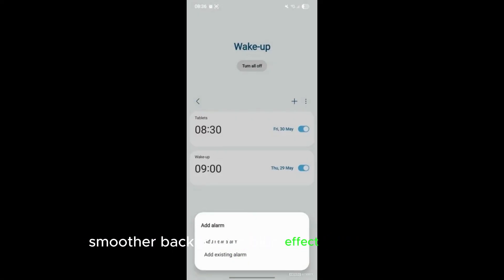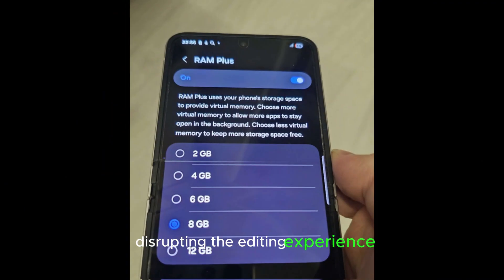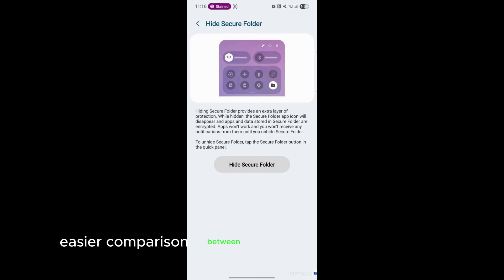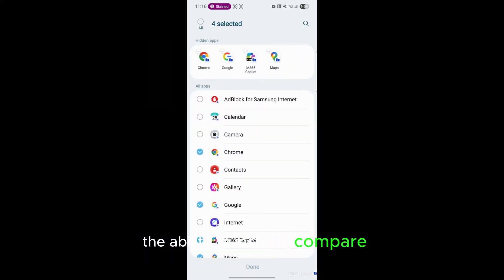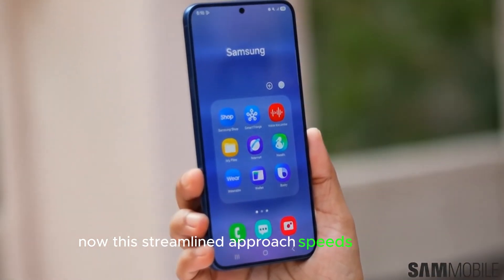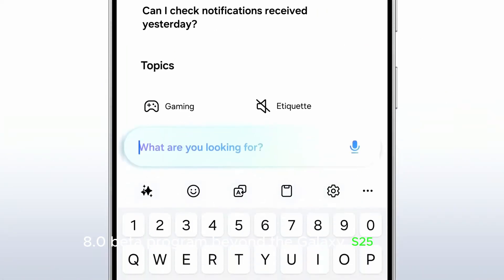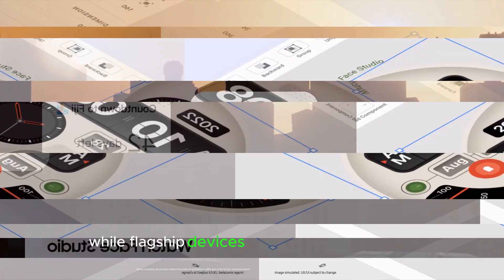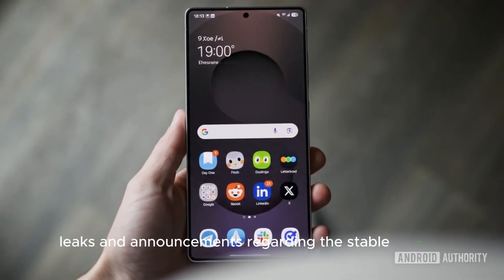Samsung One UI 8.0 Revolutionizes Photo Editing – The Ultimate Upgrade You Can’t Miss!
Samsung’s latest One UI 8.0 update is changing the game for photo editing, offering a smoother Background Effect transition and an instant comparison tool for unedited and edited photos. Whether you're a photography enthusiast or a casual user, these enhancements promise a next-level editing experience. Discover how Samsung is redefining mobile photography with its most polished upgrade yet!